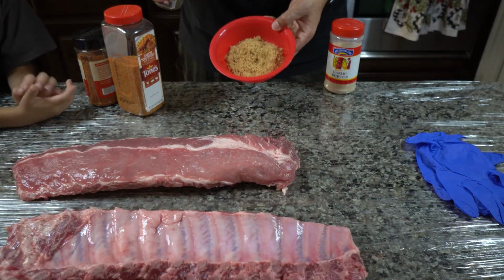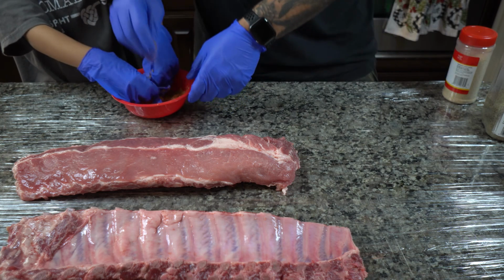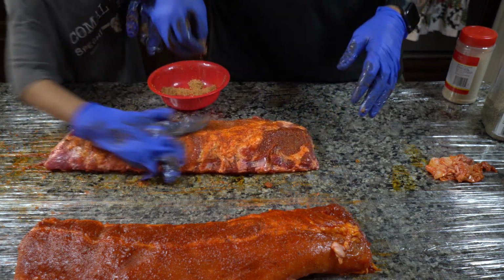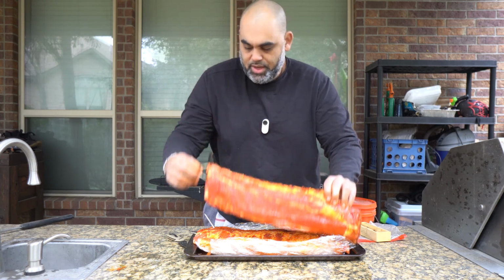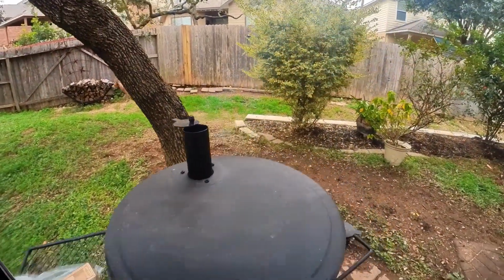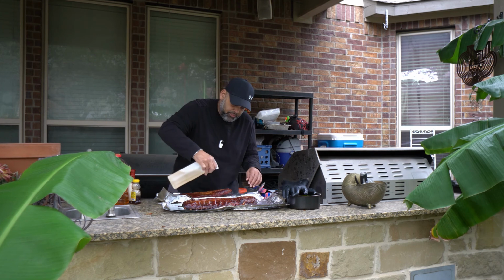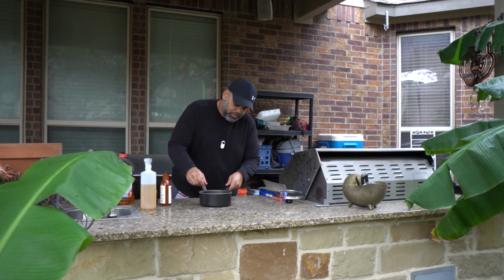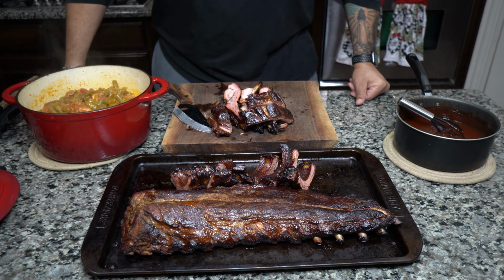Smoked Baby Back Ribs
Hubby Hobbies Smokes some baby back ribs on the Oklahoma Joe Bronco smoker.  Total cook time was a little over five hours.  Definitely try smoking these ribs!  Super easy smoke.